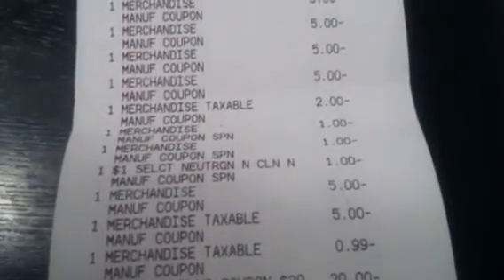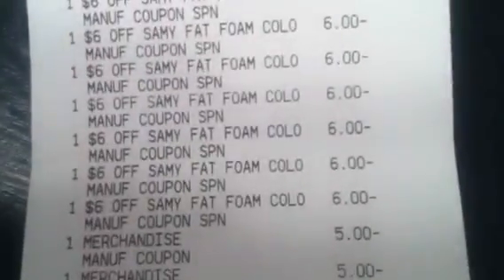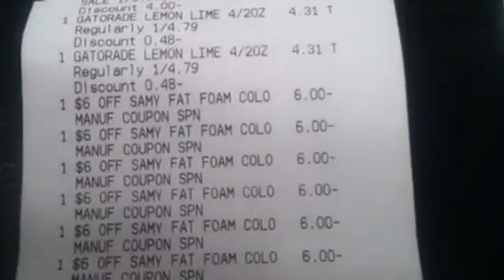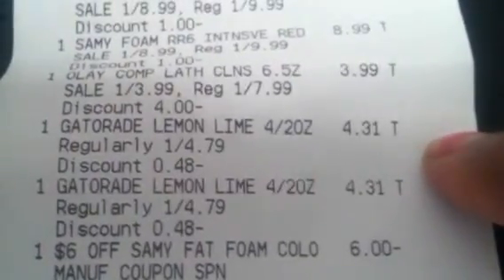I am Lovin' Rite Aid!!!!!!!!!!!